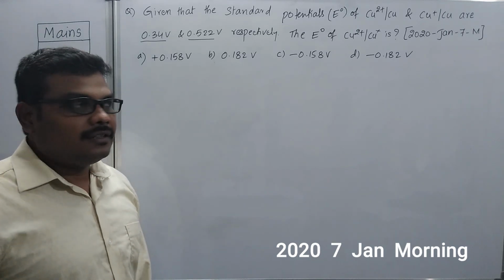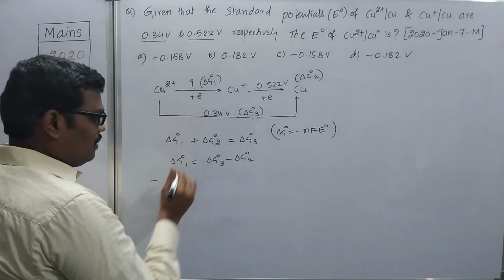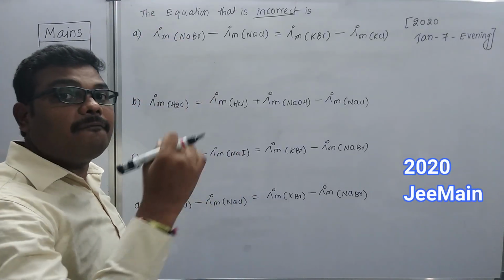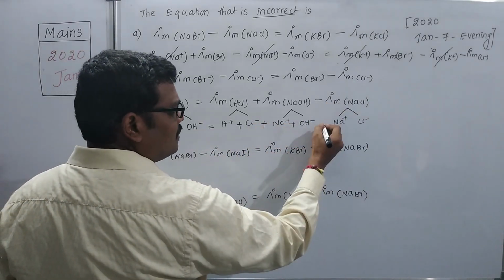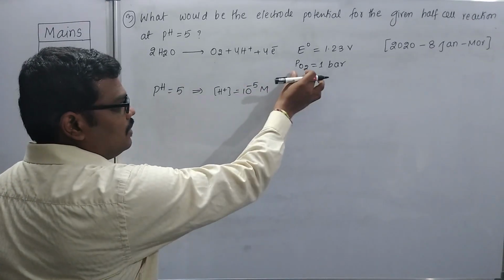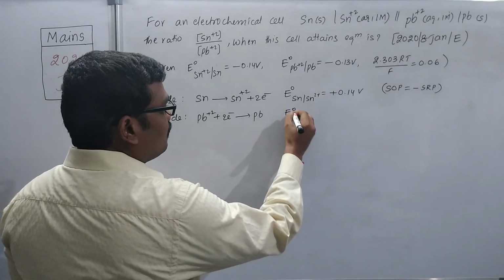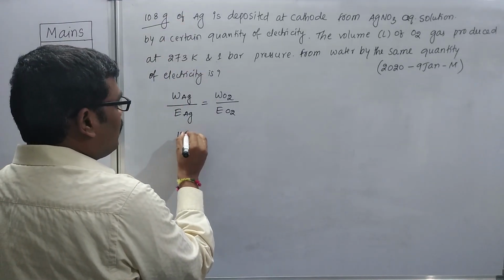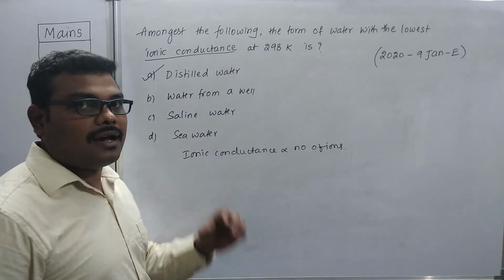Electrochemistry || JEE MAIN